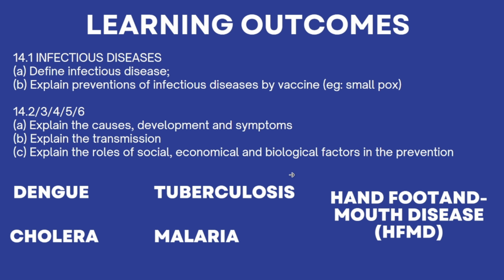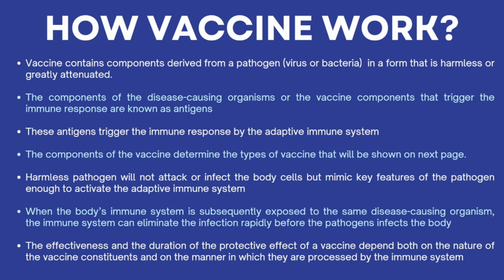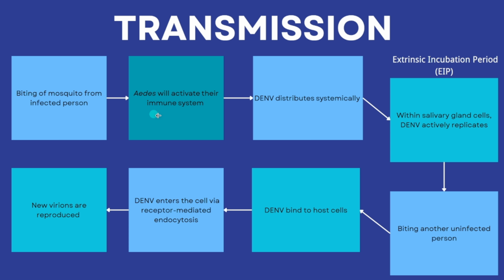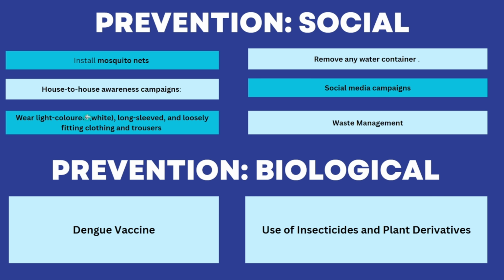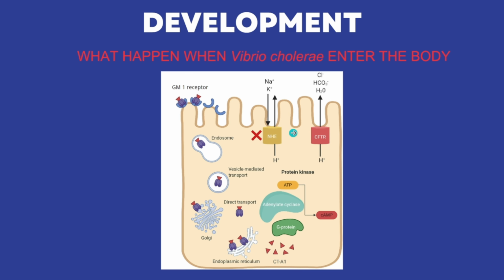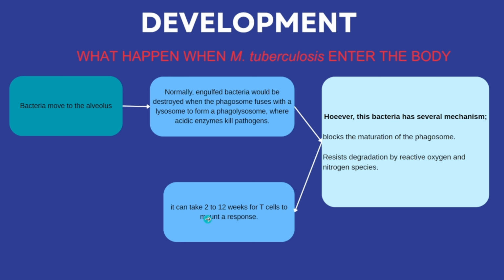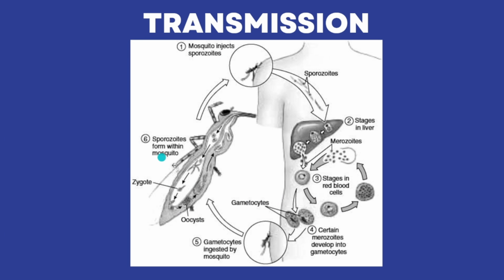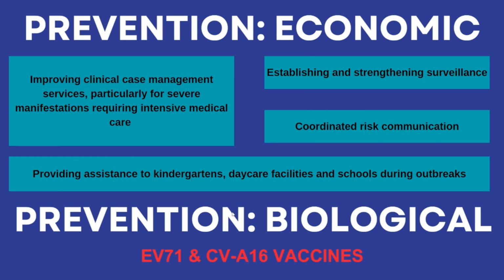STPM Biology Sem 2 Chapter 14: Infectious Diseases | Free Full Class | Syllabus Guide 2026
Free class tutorial for STPM Biology Sem 2 for Chapter 14: Infectious Diseases by LEE ZHI XUAN  UTM bachelor's degree of industrial biology)

In this free class lesson, I'll be using ONLY the figures to guide our explanation.
If you’ve already purchased my notes, you'll find the full, detailed explanations written out there to follow along.

Learning Outcome based on the Syllabus in this chapter by Majlis Peperiksaan Malaysia (MPM)

14.1 INFECTIOUS DISEASES
(a) Define infectious disease;
(b) Explain preventions of infectious diseases by vaccine (eg: small pox)

14.2/3/4/5/6
(a) Explain the causes, development and symptoms of dengue, cholera, tuberculosis, malaria & hand-food-mouth diseases
(b) Explain the transmission of dengue, cholera, tuberculosis, malaria & hand-food-mouth diseases
(c) Explain the roles of social, economical and biological factors in the prevention of dengue, cholera, tuberculosis, malaria & hand-food-mouth diseases